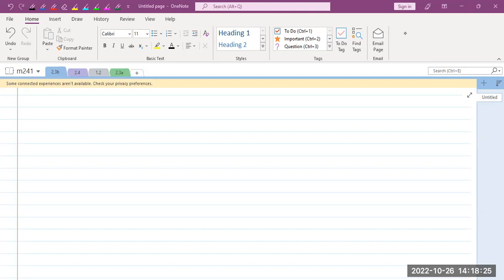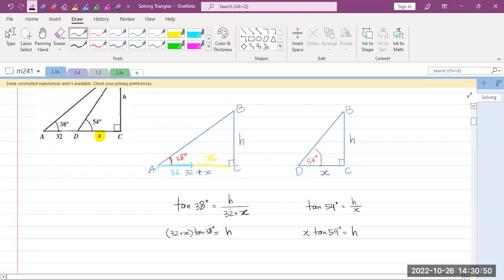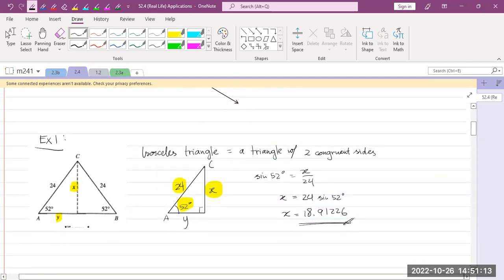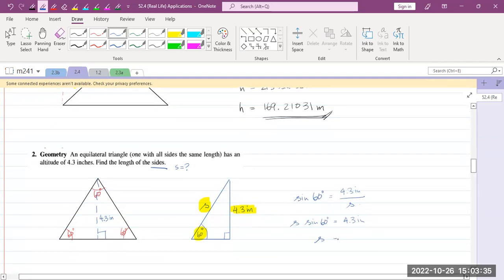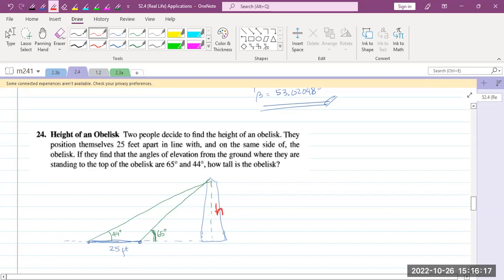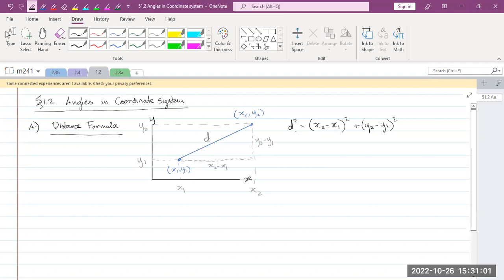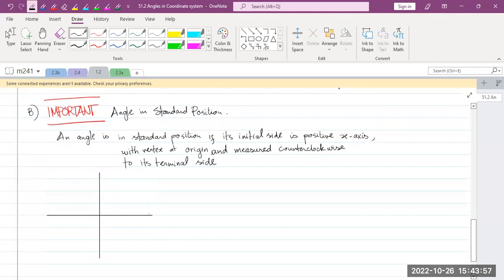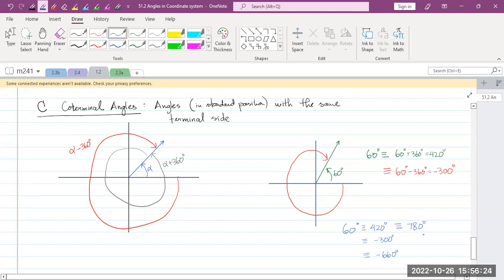Fall 2022 M241 Lecture 2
2.3b, 2.4, 1.2